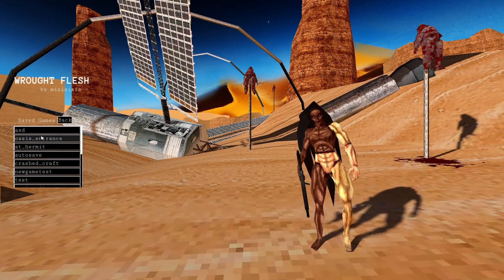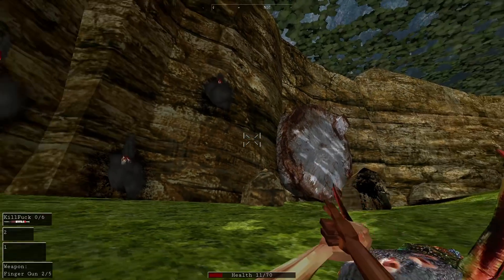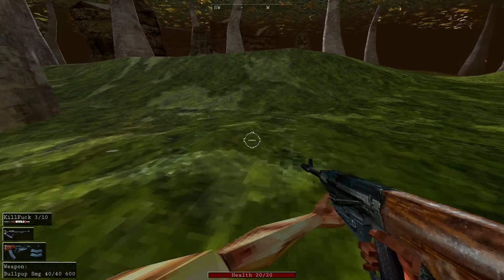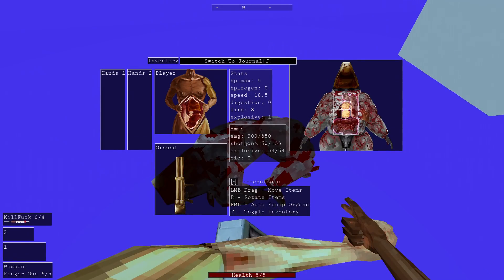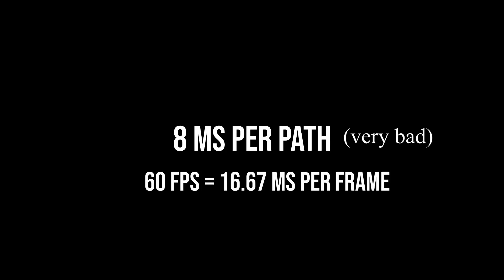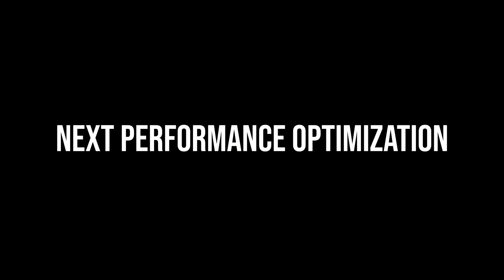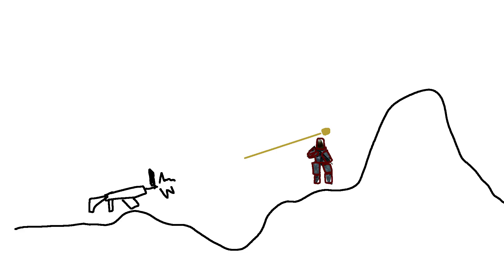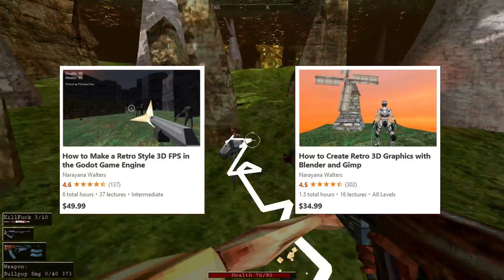How To Optimize An Open World RPG - Wrought Flesh Devlog 9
-Support Me-
make sure to use those links or udemy takes 50% of the sale